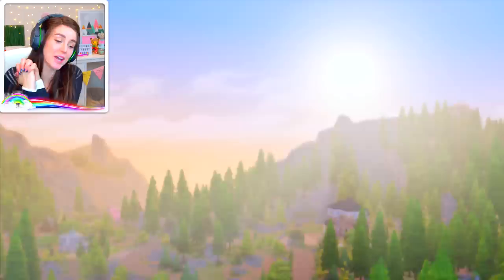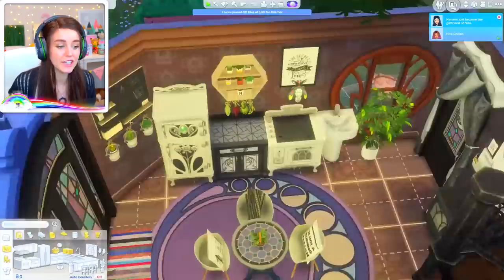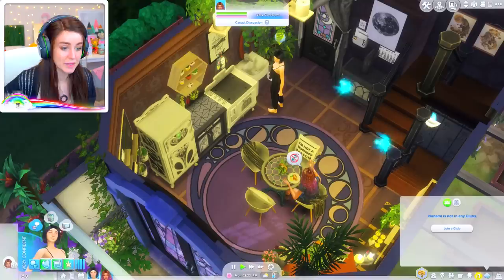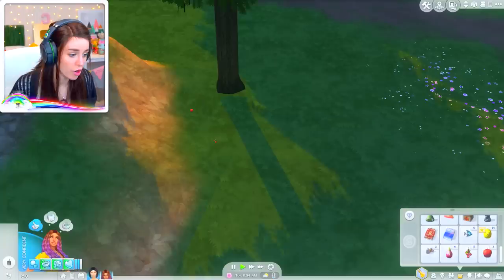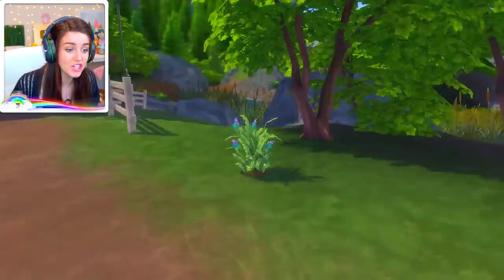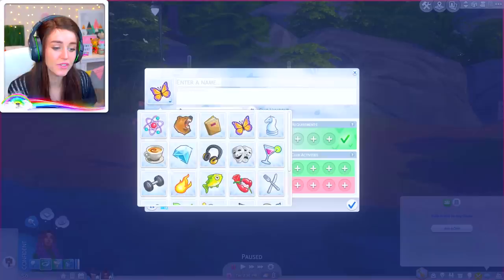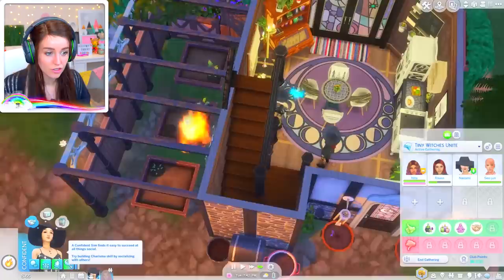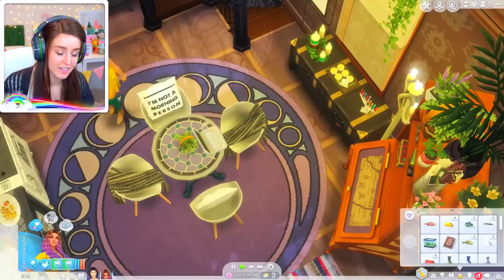*NEW* RAGS TO WITCHES! ✨ - Mini Magic #1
Rags to Riches + Realm of Magic + Tiny Living = Mini Magic!
Two young witches begin a magic (and tiny!) life together, but will shadows from the past darken their bright new future..?